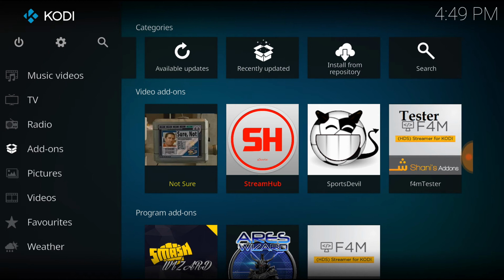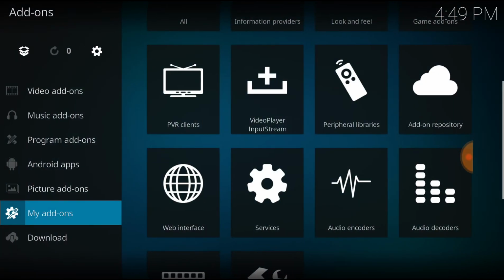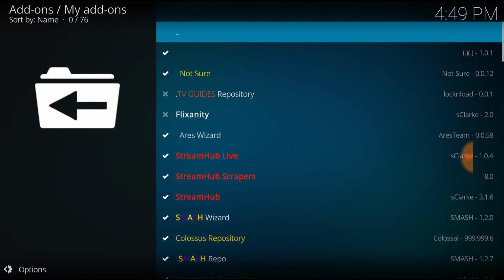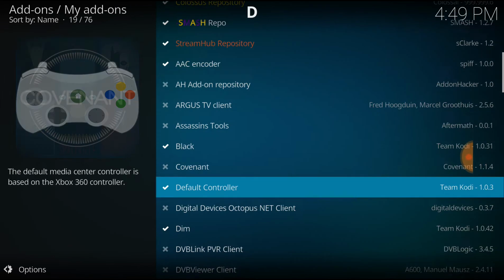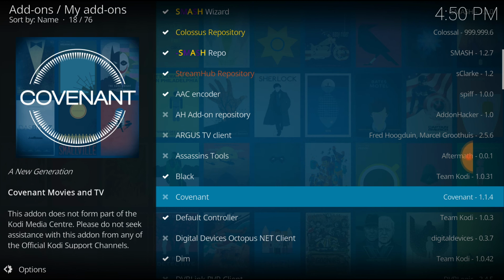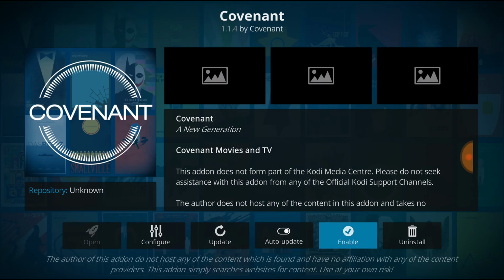Kodi Add-ons gone after deleting addon27.db Kodi 17.4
I've been getting a lot of feedback of people claiming there add-on have been deleted after deleting addonxx.db file. Only add-on information is store in the db file not the add-on itself there is no way it would delete the add-on it would only disable it. Simple fix enable it.